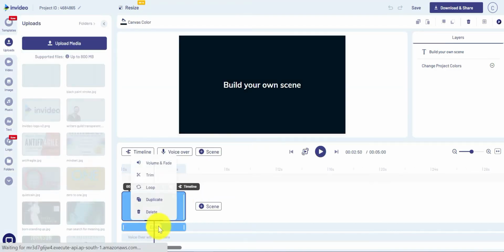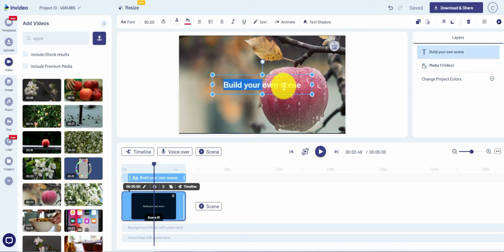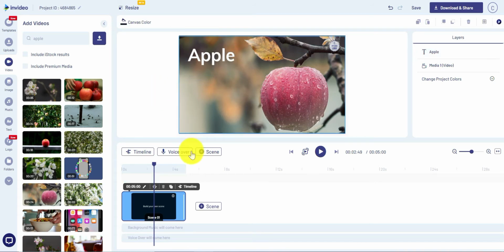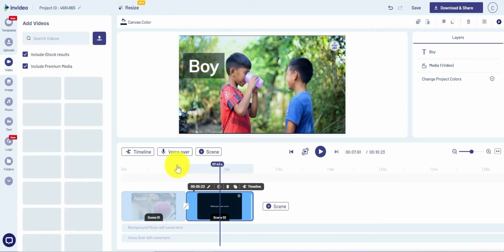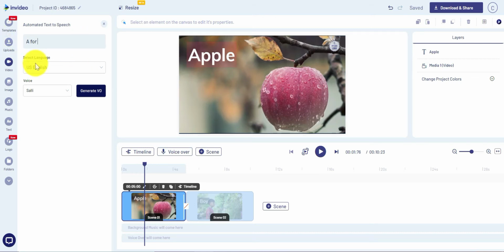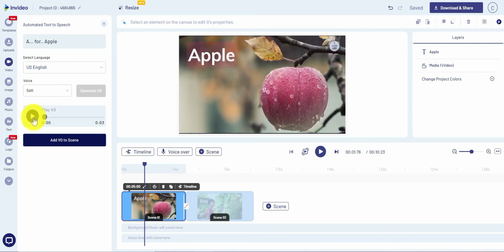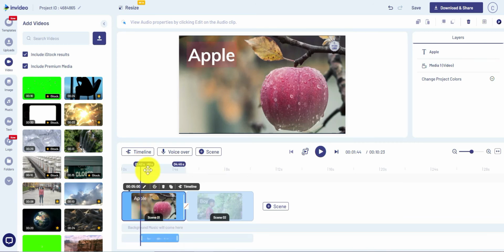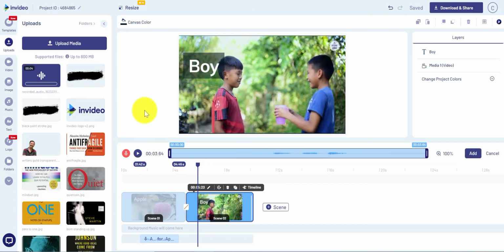Invideo Tutorial: How to Convert Text to Speech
Tutorial:  How to use Text-to-Speech and Voice Over.

I created Flash cards to demonstrate these features. If the texts are read too fast, I put 2 to 3 dots between the words.